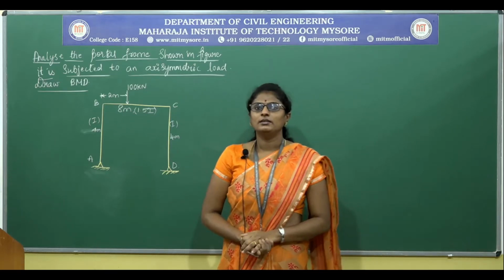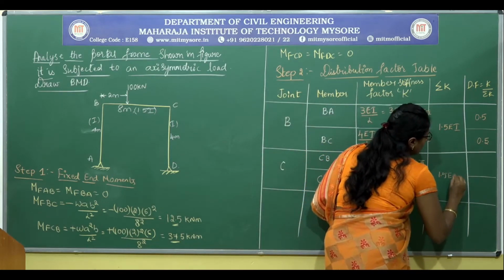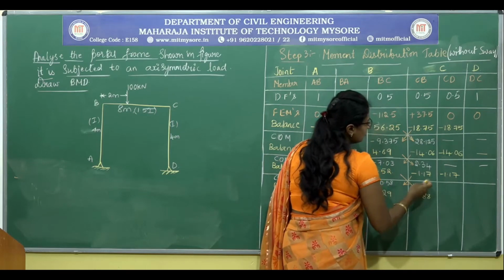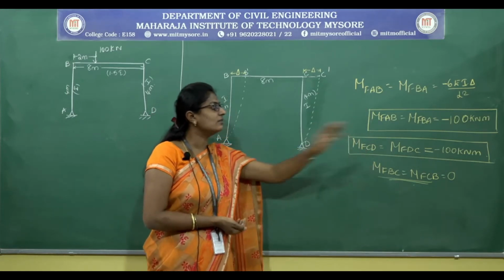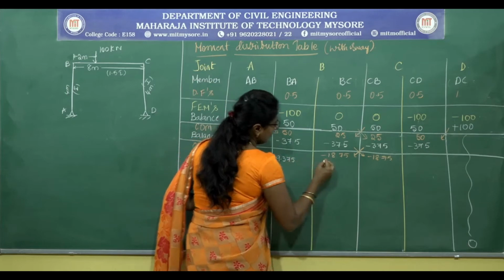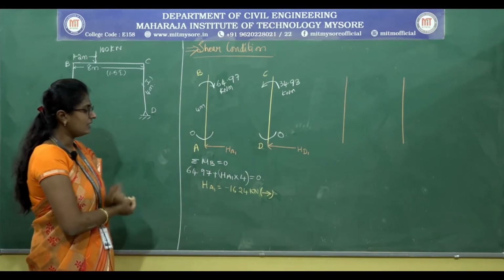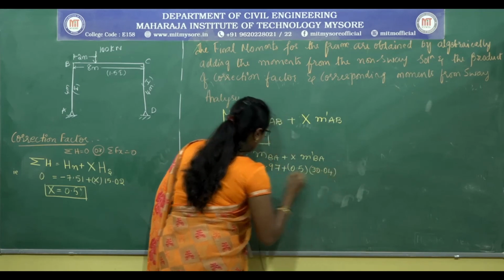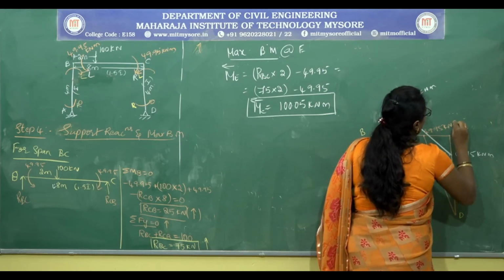Problem 6: Analysis of Frame by moment distribution method with sway